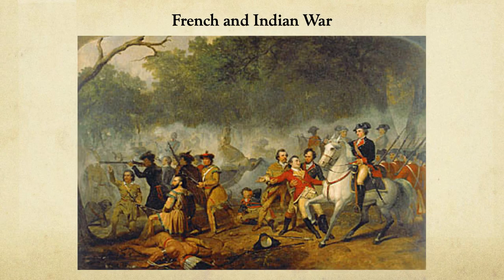HIST 151 United States to 1865: LECTURE 8 (Origins of the American Revolution)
ORIGINS OF THE AMERICAN REVOLUTION
A lecture by Kerry Irish, PhD (George Fox University), for George Fox Digital

00:00 “Taxation Without Representation”
7:28 “Acts that Rose Tension”
17:50 “The First Continental Congress”
19:00 “The Virginia Assembly and Patrick Henry”
23:53 “The Battles of Lexington and Concord”
31:15 “Thomas Jefferson and the Declaration of Independence”
43:30 “Further Motivations for Revolution”
50:00 “Application for Today”
53:57 “Questions”